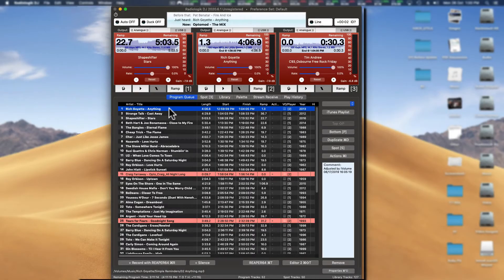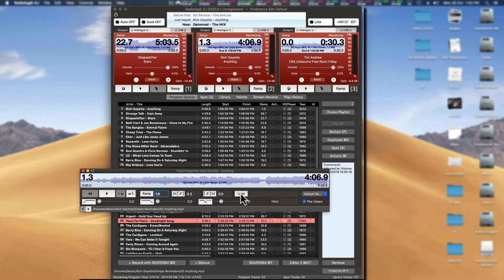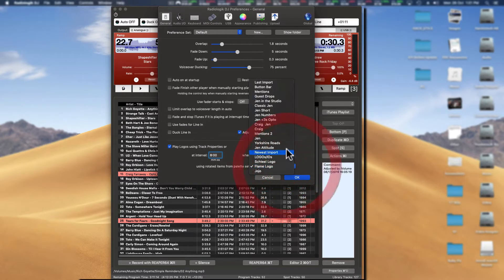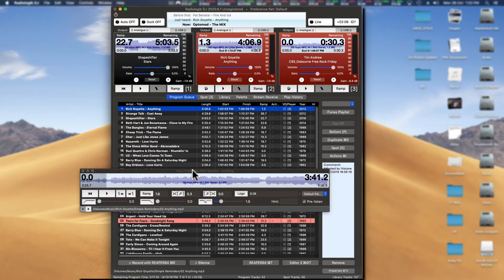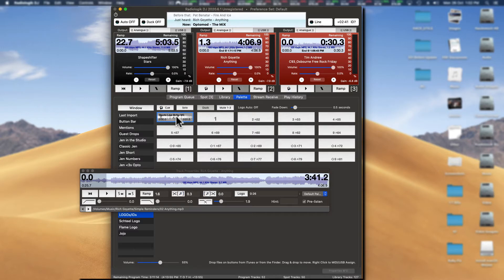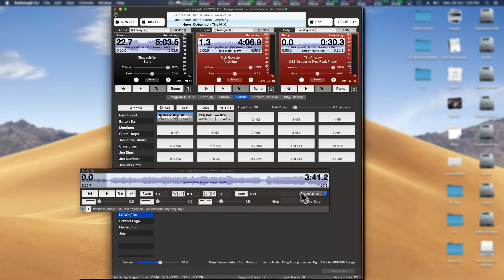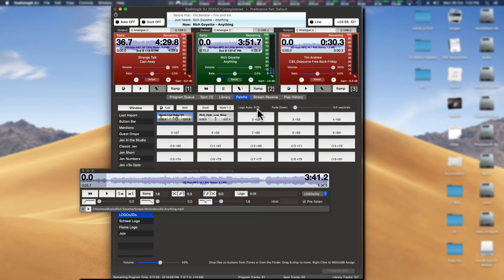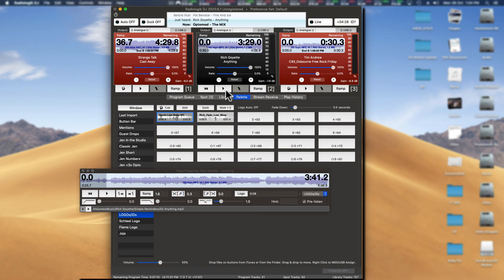How to Use :: Radiologik DJ LOGOs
How to Set up and Use Radiologik DJ LOGOs

** Please  Consider a Monthly BAT contribution to My channel if you found this video useful **

A short link to help me see how many people click it...just for fun ;)